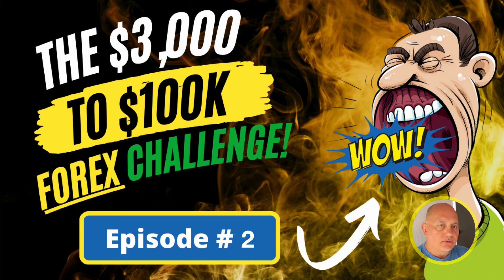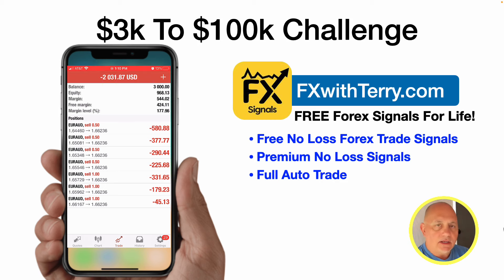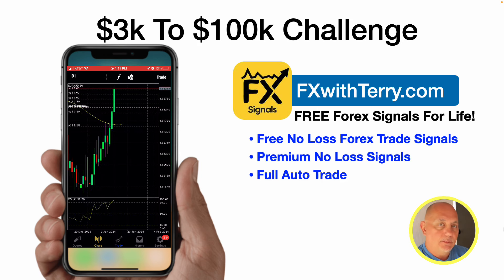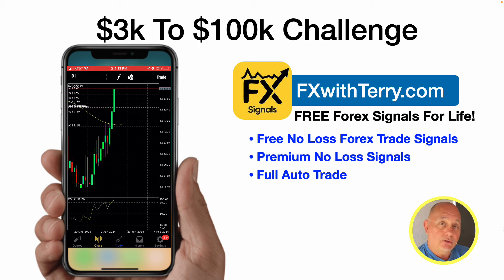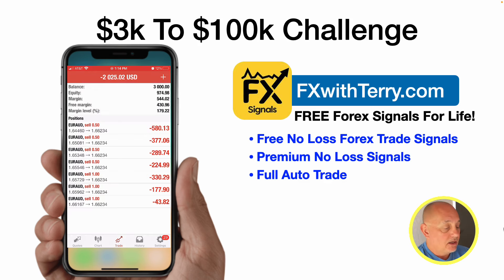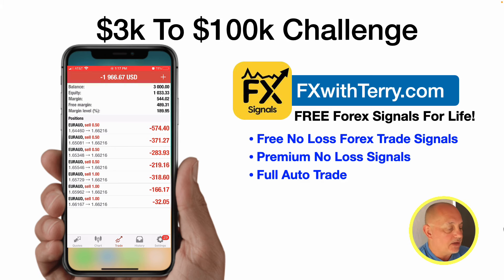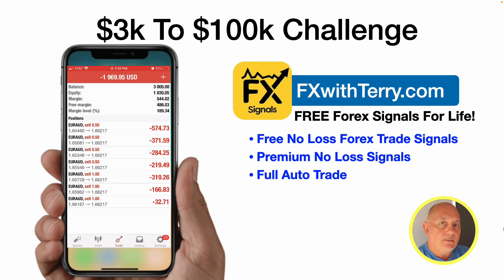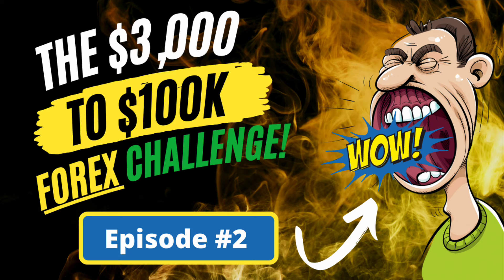Free Signals Forex Challenge: $3k to $100k - Episode #2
In todays episode I show you what might be a scary losing trade to most but will end in profit for me - using my FREE forex signals and A.I. forex trading intelligence.

Follow along while we build some forex trading momentum and take this $3k account to $100k as fast as possible.